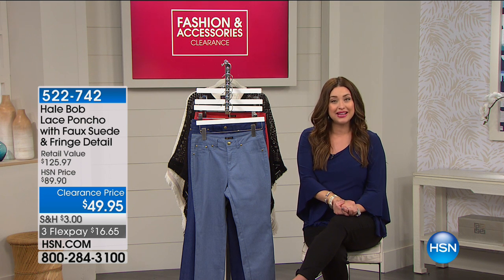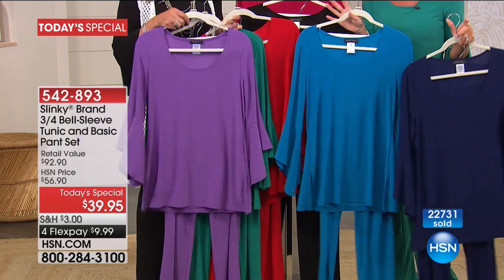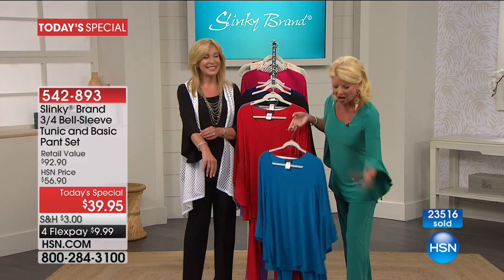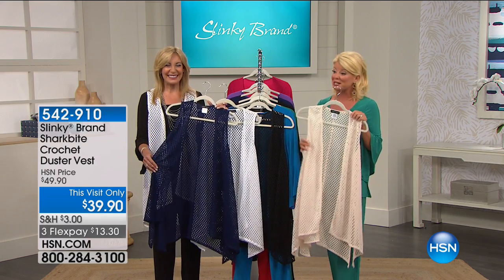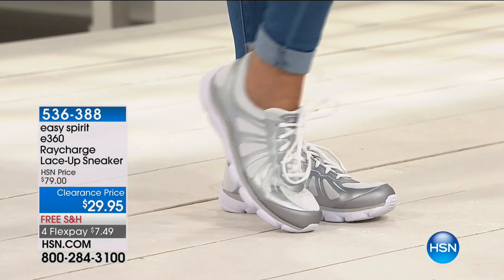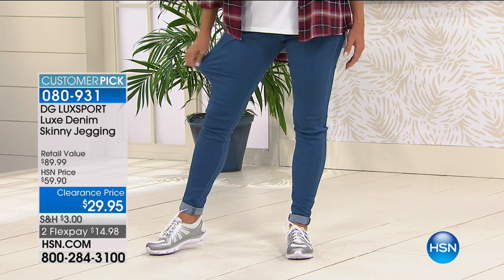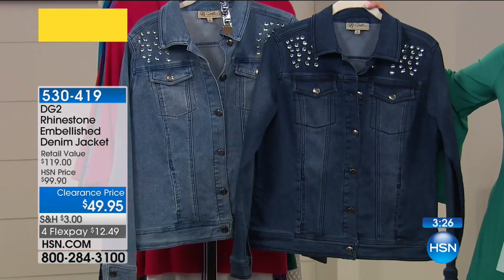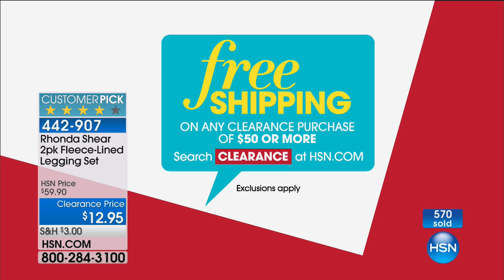HSN | Fashion & Accessories Clearance featuring Slinky Brand 06.19.2017 - 05 PM